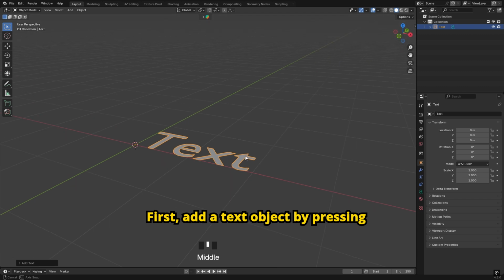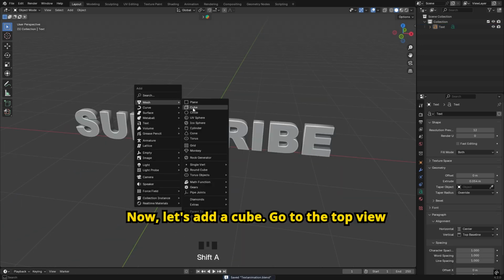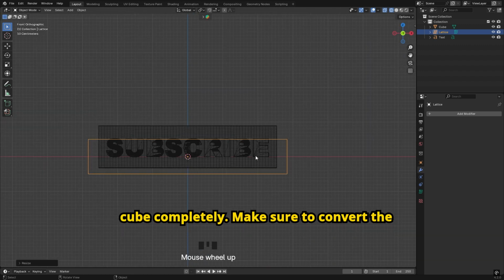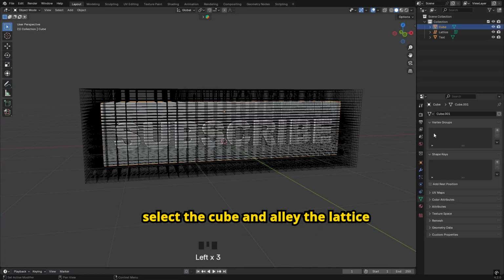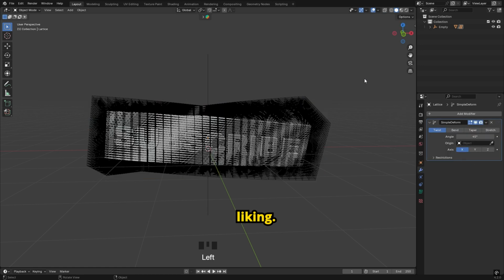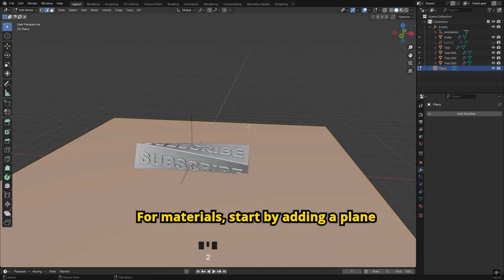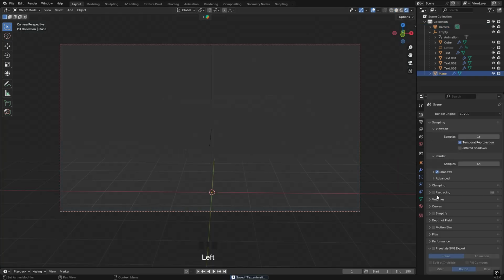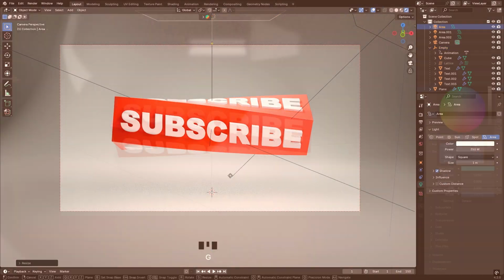Stunning Kinetic Typography Animation in Blender! Full Tutorial!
Hello Friends! In This tutorial I will show you how to make those popular kinetic typography animations in Eevee, Enjoy !
For props, Colors & Textures use blender kit addon. so you can have easier time recreating the original larger scene with similar techniques. Please, let me know, how you like this one :)